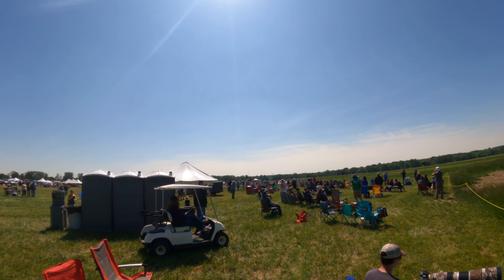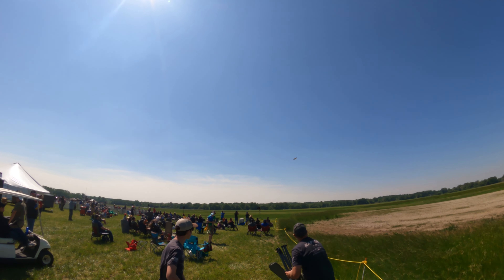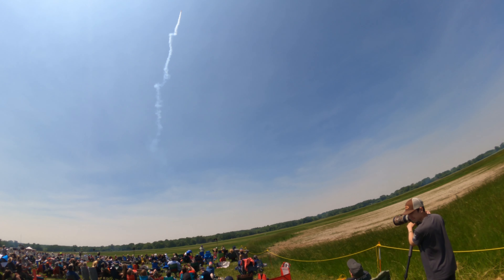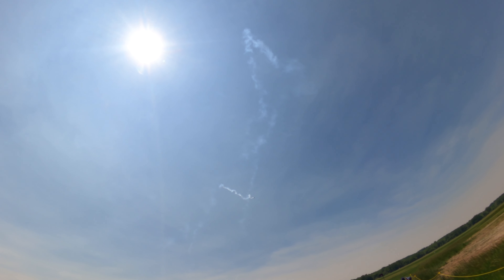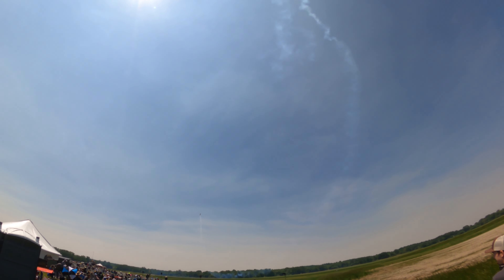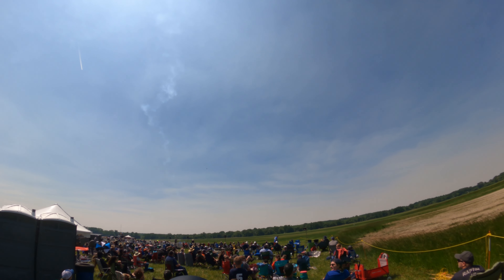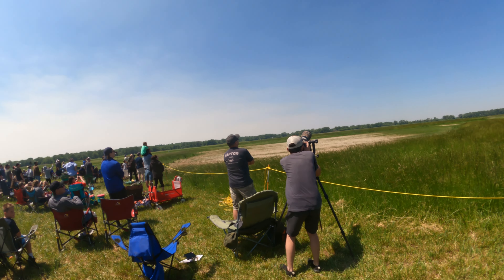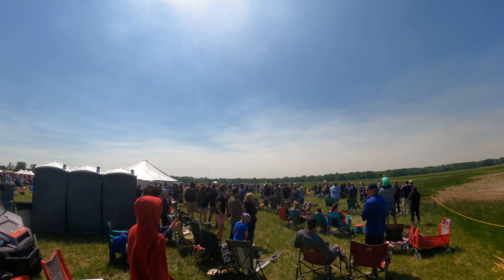goproairshow2023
collection of gopro clips from Geneseo airshow